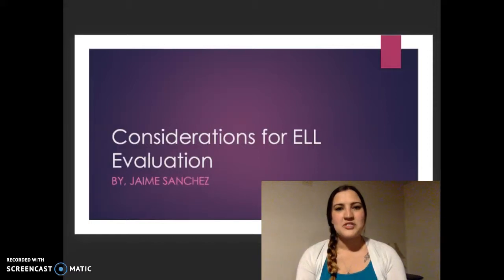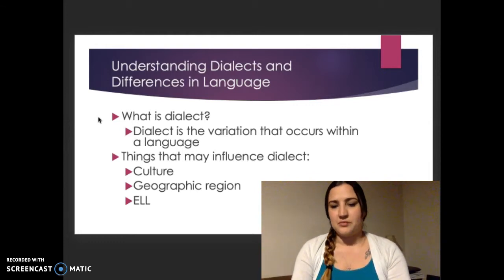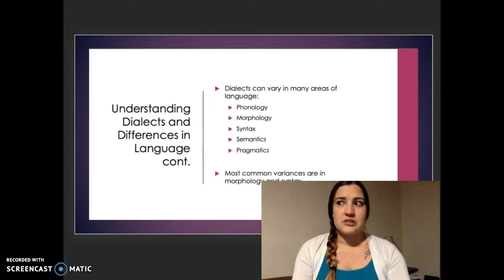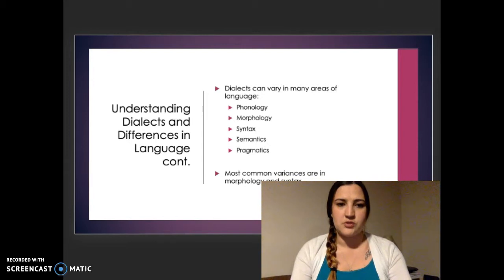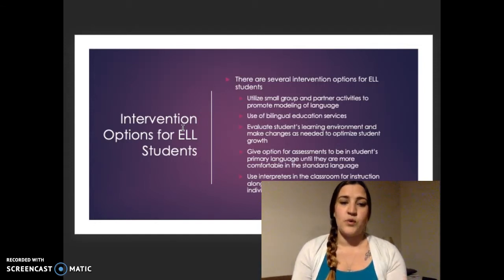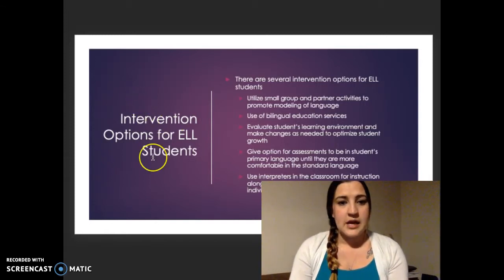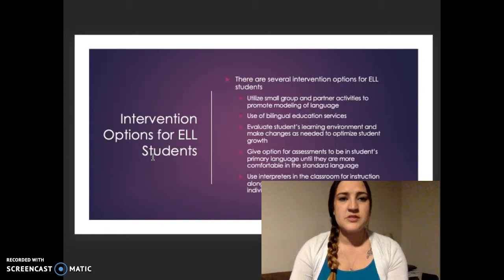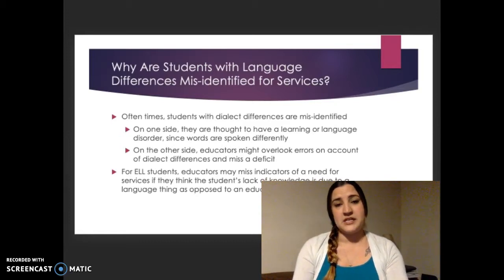Considerations for ELL Evaluation